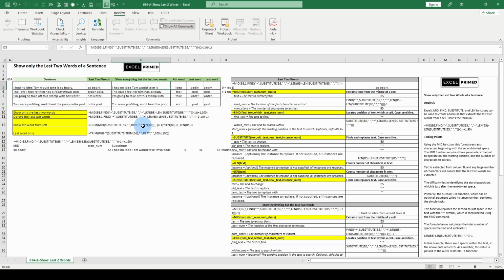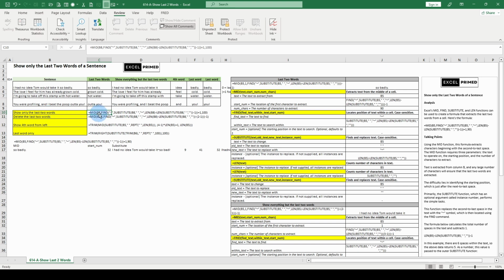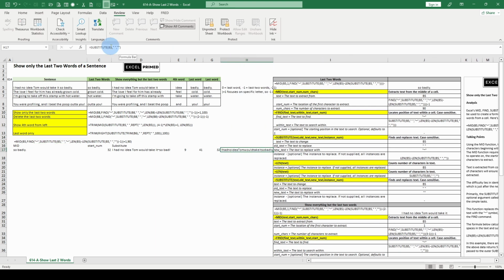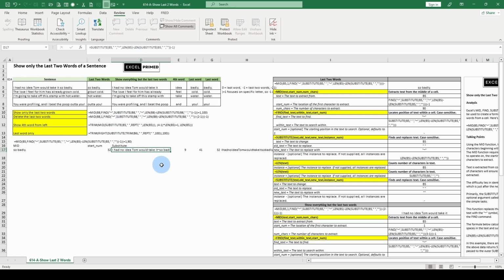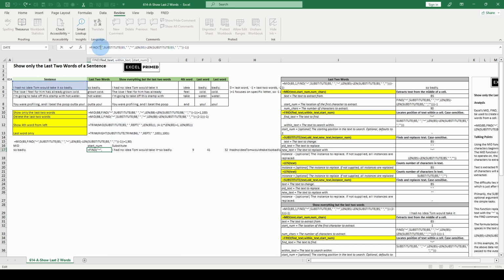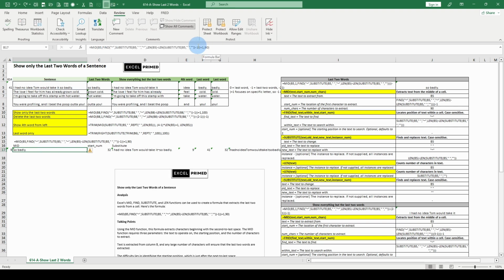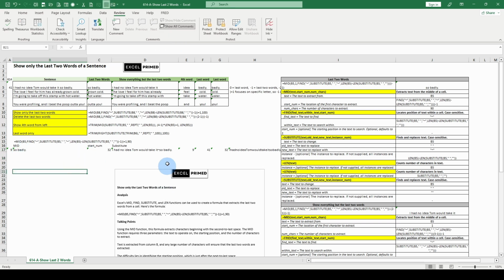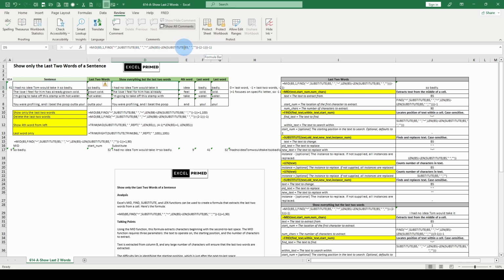Extract the Last Two Words from a Sentence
Stop wasting time hunting for the right formula—this method will pull exactly the last two words from any sentence with precision and control. Learn the advanced functions that make text extraction in Excel effortless and adaptable.

This Excel video teaches advanced users how to use specific functions like MID, FIND, SUBSTITUTE, and LEN to create a formula that extracts the last two words from a sentence within an Excel cell.

The formula involves finding the position of the second-to-last space, using SUBSTITUTE to replace that space with a symbol (like "~"), and then using FIND to locate that symbol. The MID function then extracts characters from the text starting just after the found symbol. This approach can be adjusted to extract the last N words by changing a value in the formula.

Additionally, if more words need to be extracted, the formula can be modified using the LEN function.

Overall, this course helps users master the technique of extracting specific parts of text within Excel cells using a combination of these functions.